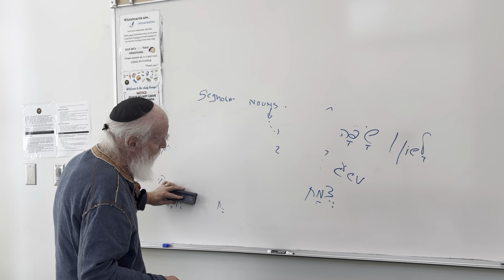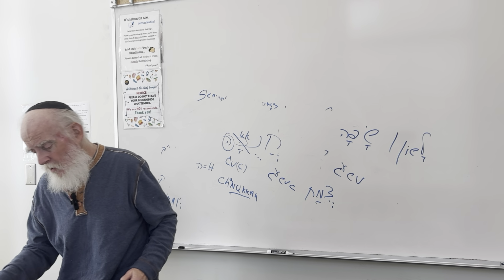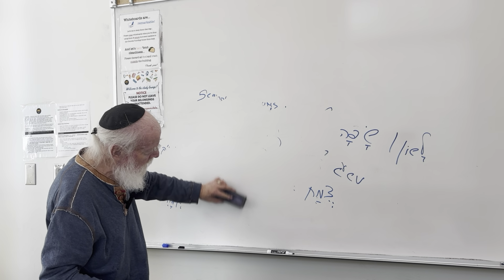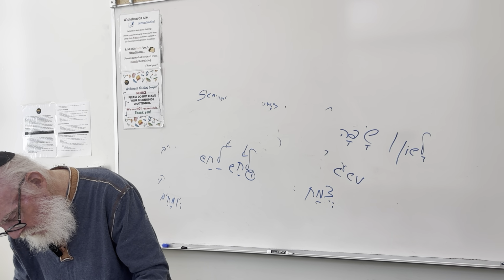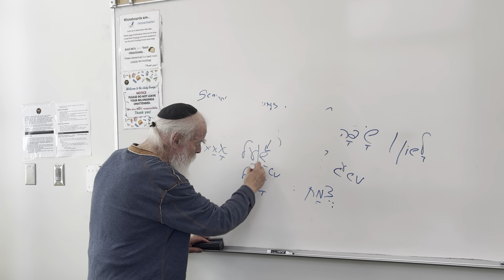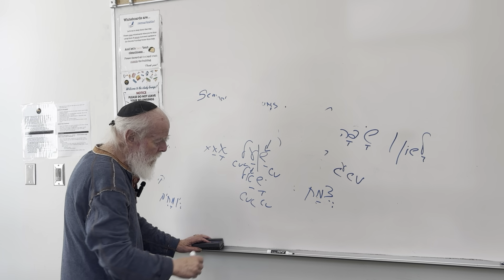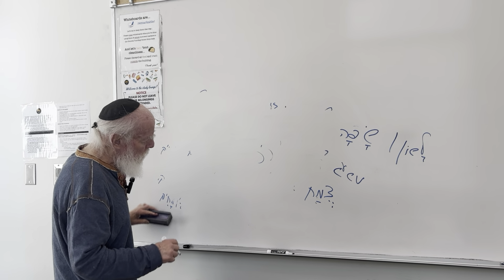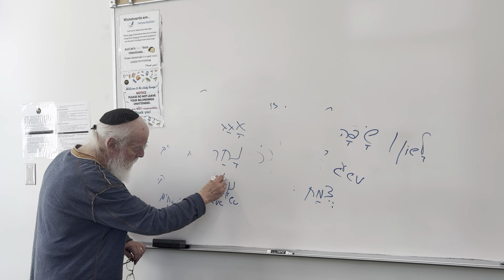Hebrew 1, Tue 06/30/26, Independent Study, Part 2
Hebrew 1 Independent study is Zev Garber